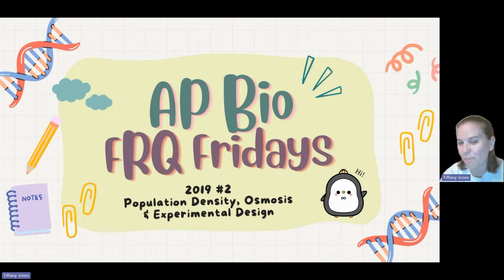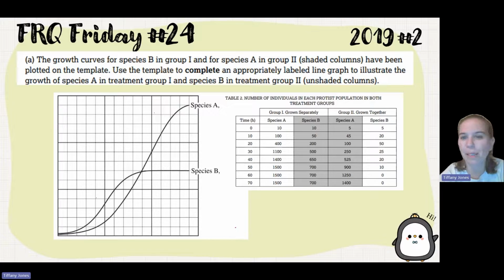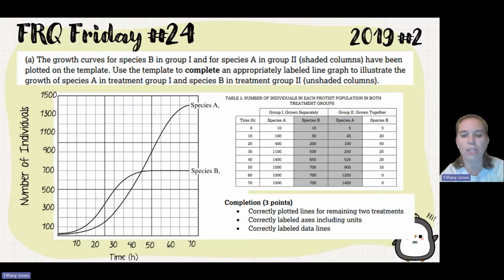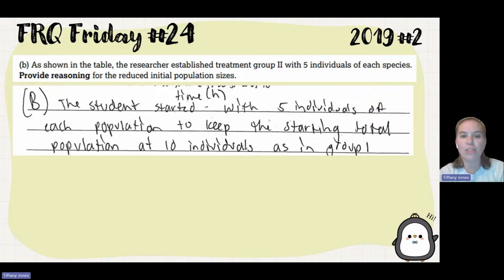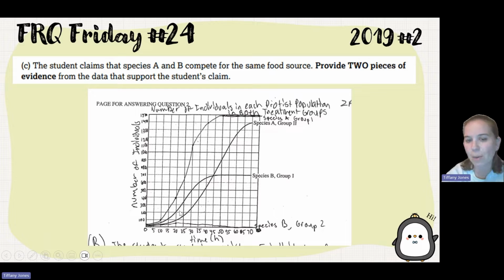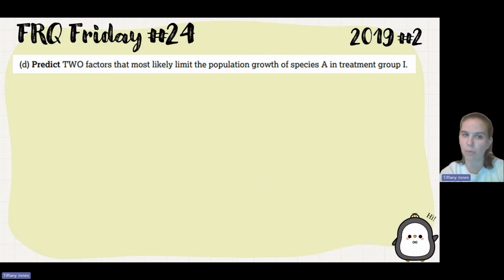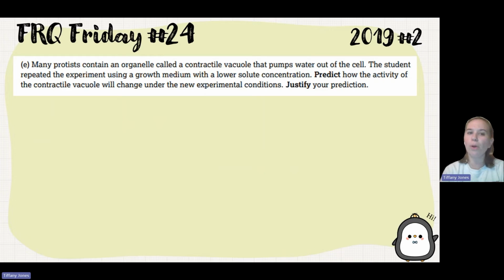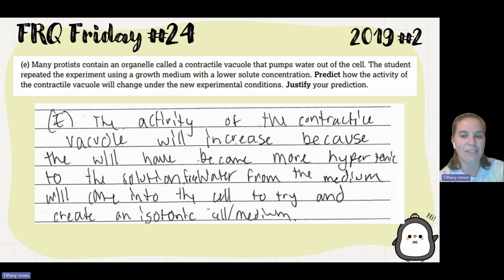✨AP Bio FRQ Friday 24: 2019 #2✨ Population Growth, Osmosis, & Experimental Design